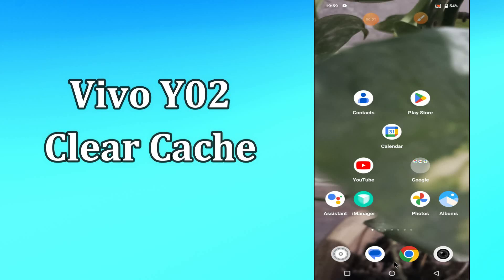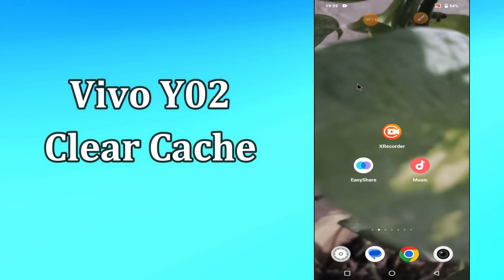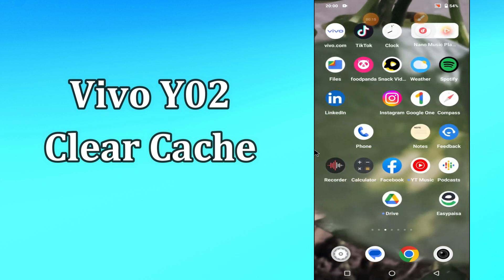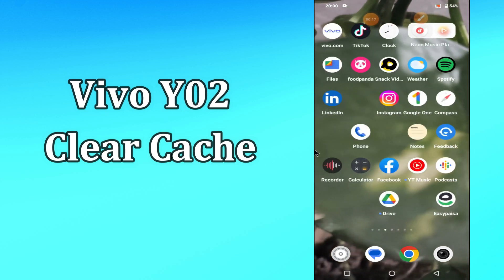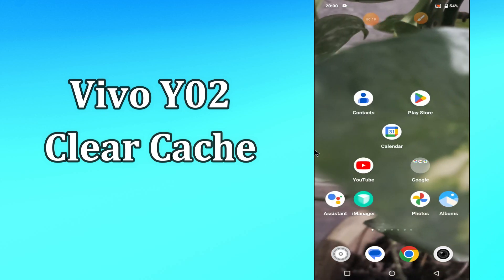Vivo Y02 Clear Cache || How to Delete Junk Files {Latest}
Vivo Y02 Clear Cache